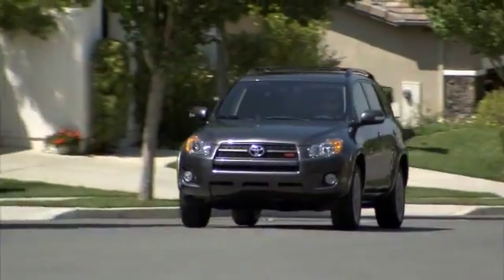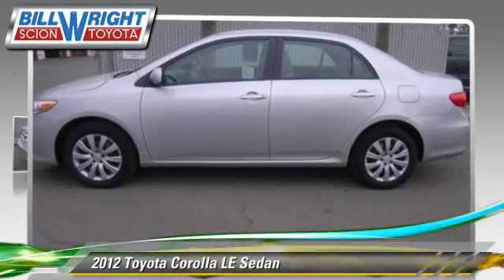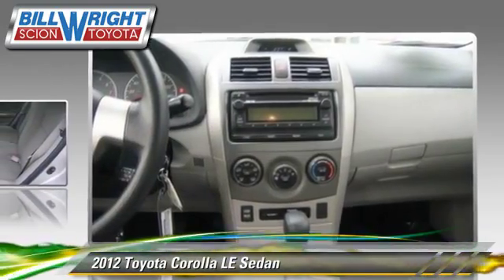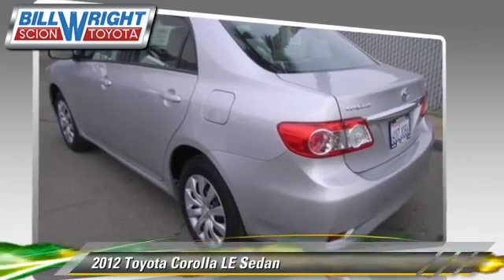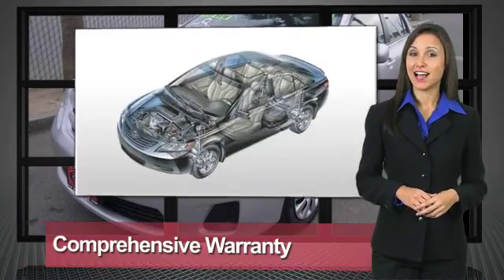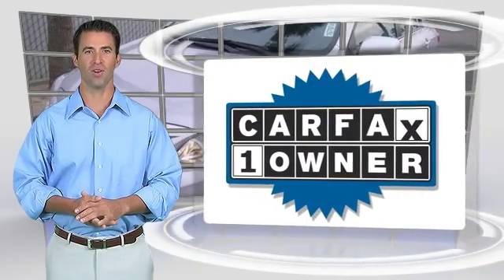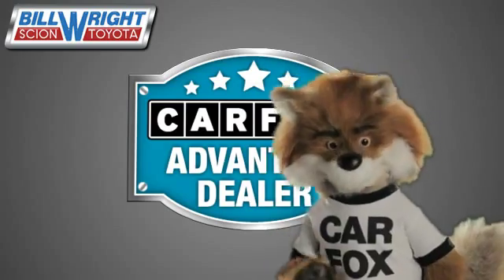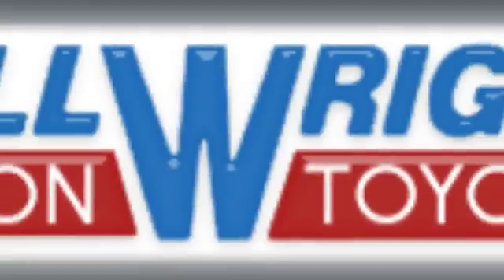Bill Wright Toyota, Bakersfield CA 93313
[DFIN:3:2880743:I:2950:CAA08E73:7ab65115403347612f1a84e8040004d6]